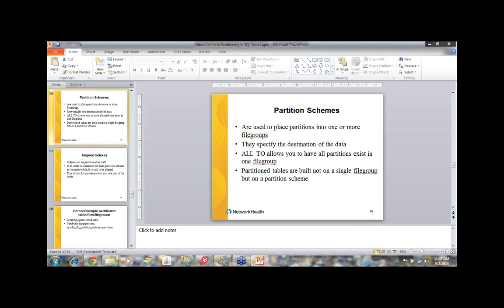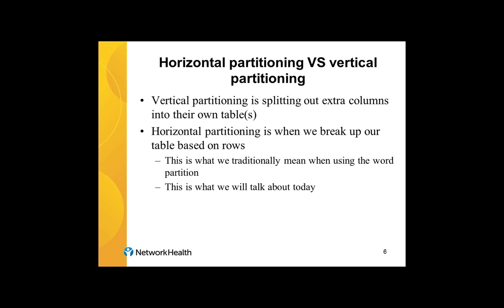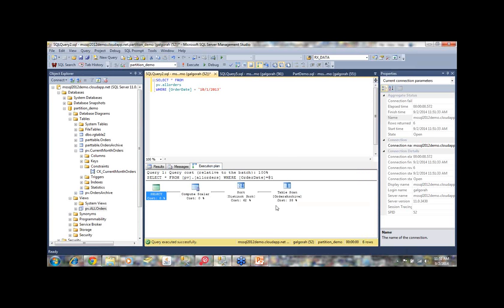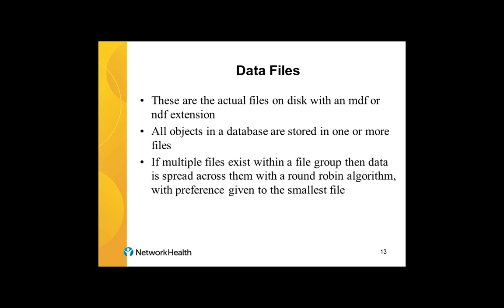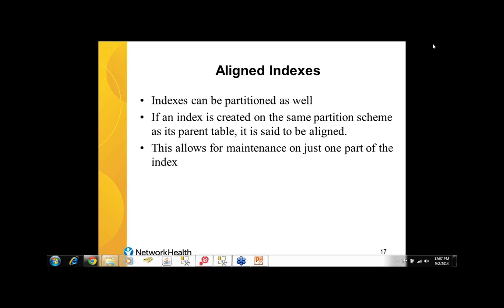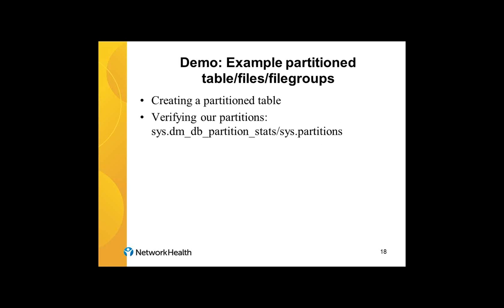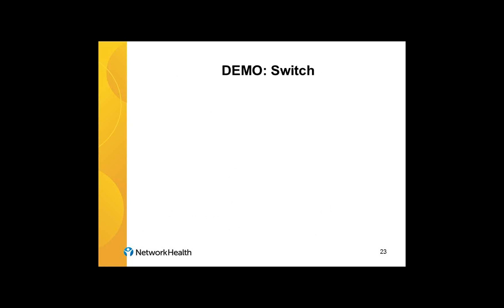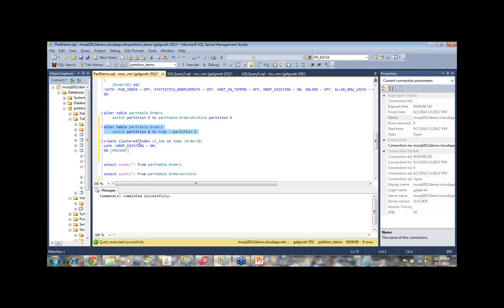Treating Tables Like Legos, Partitioning Basics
Rock solid foundations!